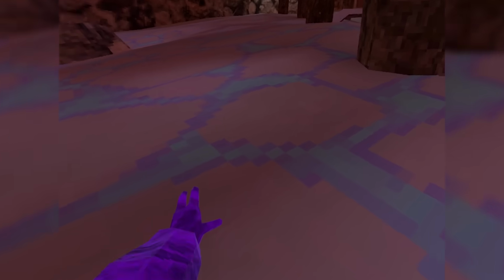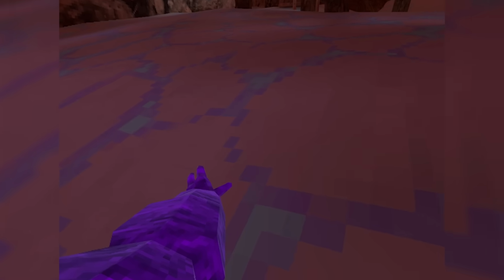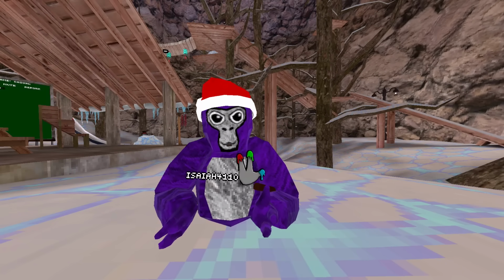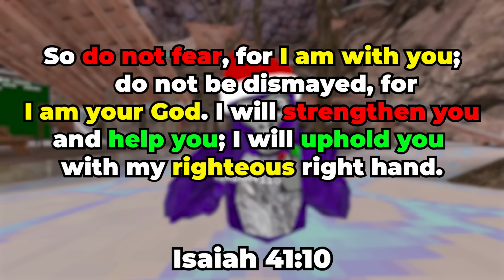The Best Tips to Become A Gorilla Tag Pro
In this video I share the best possible competitive tips to become a Gorilla Tag Pro, like me :). Make sure to watch till the end for the best tip! And so much thanks to Jesus!!! I wouldn't be anywhere without Him, God Bless!

"So do not fear, for I am with you; do not be dismayed, for I am your God. I will strengthen you and help you; I will uphold you with my righteous right hand." Isaiah 40:31

Chapters:

0:00 - 0:12 - Intro
0:13 - 1:56 - Ground
1:57 - 2:22 - Creator Code
2:23 - 3:57 - Branches
3:58 - 5:44 - Wall Run
5:45 - 6:57 - Wall Climb
6:58 - 8:31 - Competitive
8:32 - 10:06 - Best Tip Ever

Thumbnail Credit @gusd.b